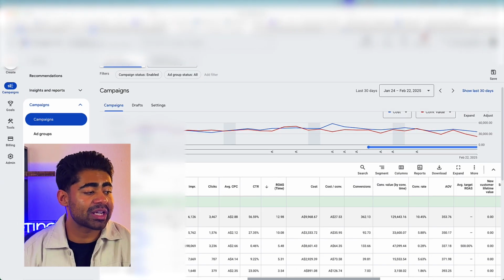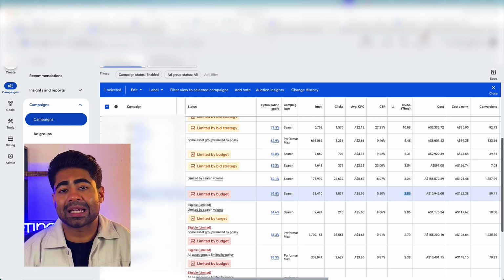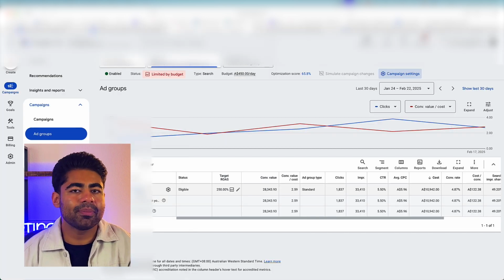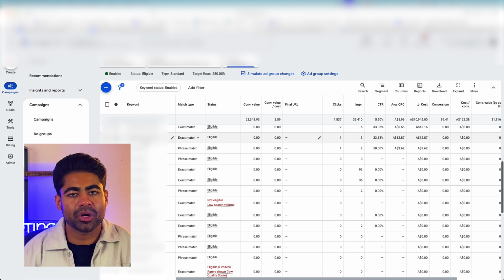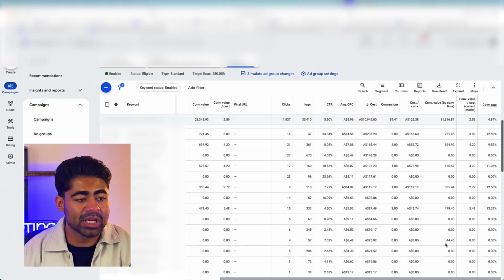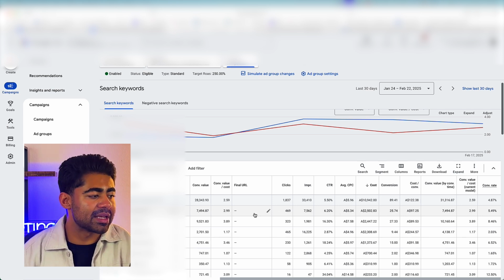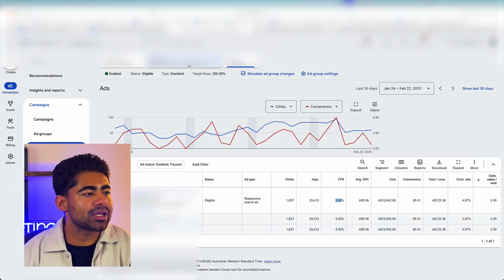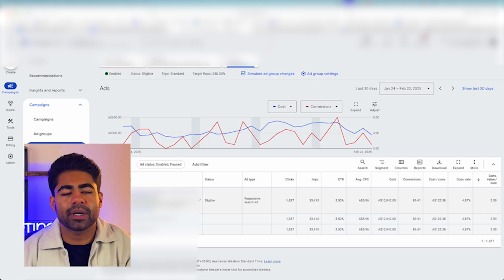How To STEAL Customers From Your Competitors With Google Ads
This is how you steal your competitor’s traffic with Google ads for your eCommerce brand.